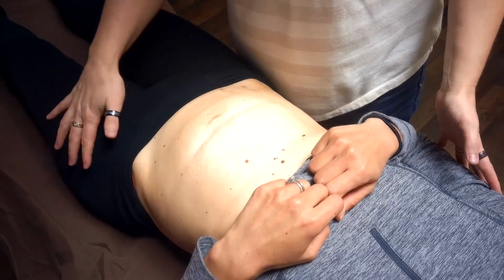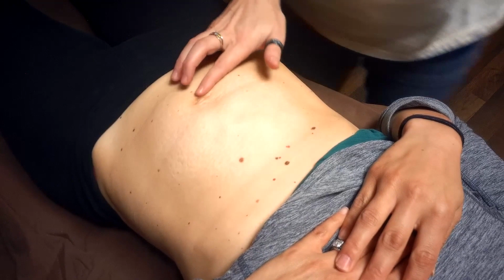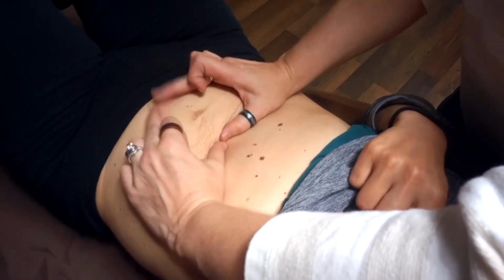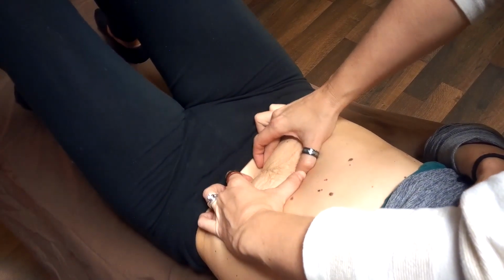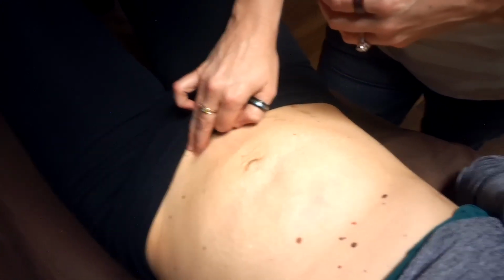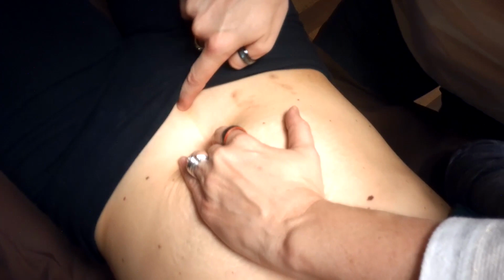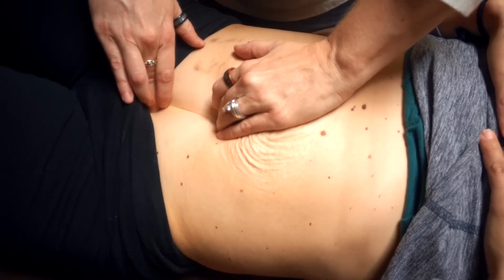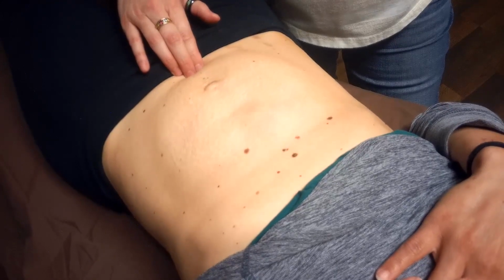DRA Treatment 2 of 6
DRA Treatment 2 of 6 on 10/22/2019 (27 minutes)